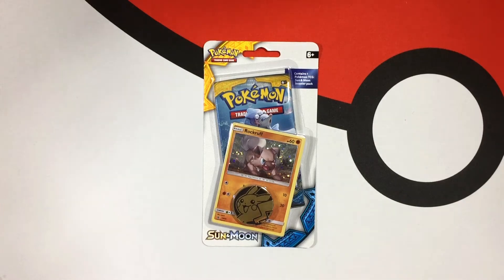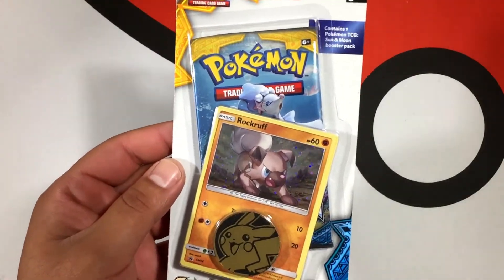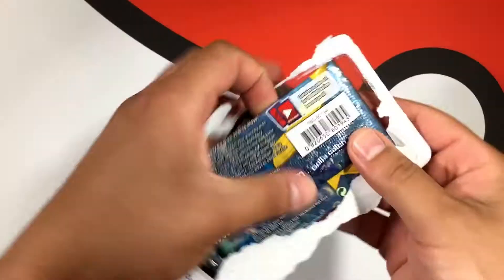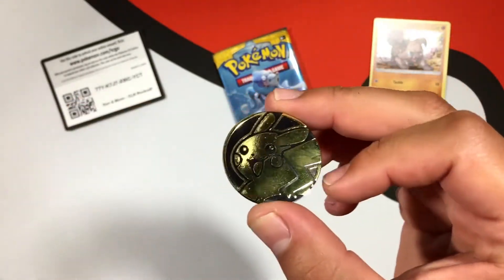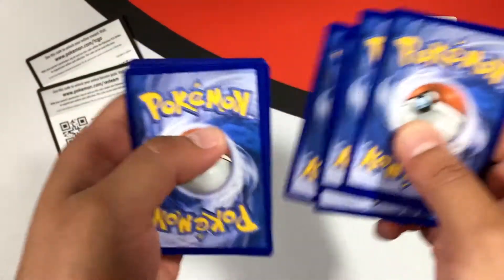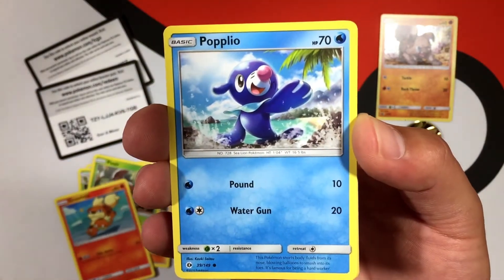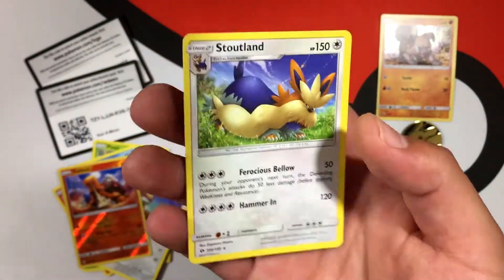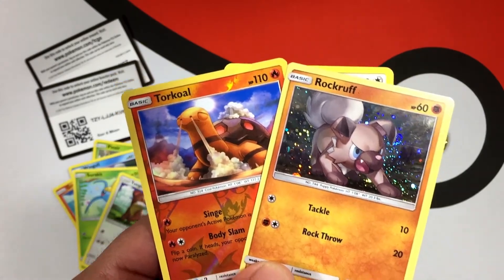Sun and Moon Promo Pack Opening! Daily Fast Pack!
I am opening up a sun and moon blister pack! Has a promo rockruff and a pikachu coin! Let me know what other top ten videos you want to see!!

Send Mail To:
BC Unleashed